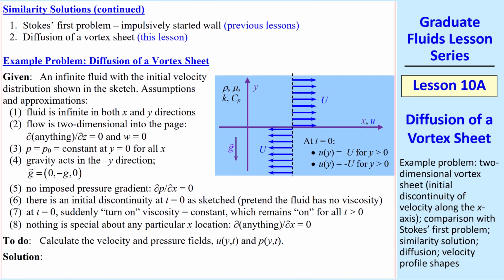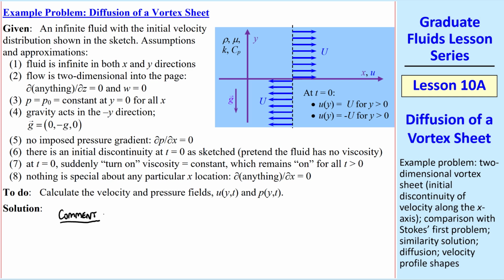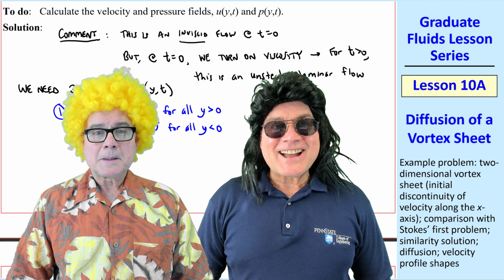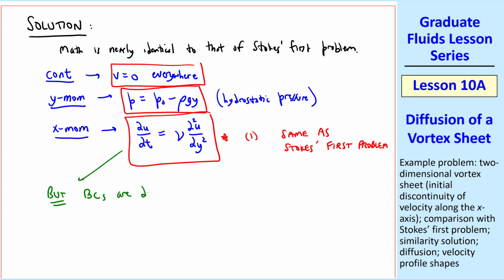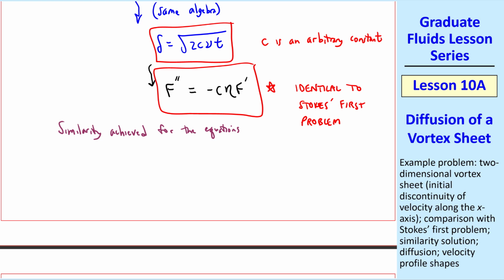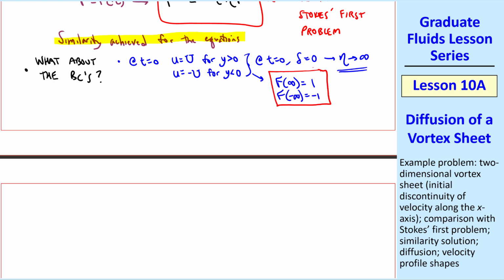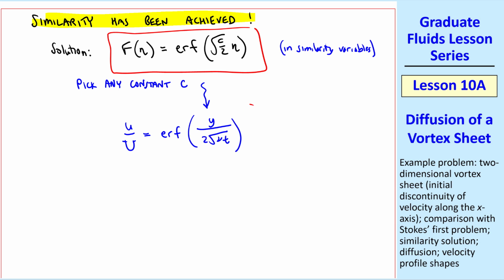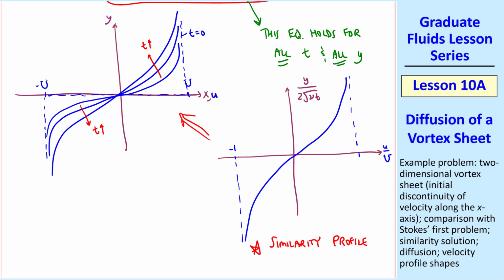Graduate Fluids Lesson 10A: Diffusion of a Vortex Sheet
Graduate Fluid Mechanics Lesson Series - Lesson 10A: Diffusion of a Vortex Sheet

In this 8.5-minute video, Professor John Cimbala works out another example similarity solution. In this case, he looks at the unsteady problem of vorticity and momentum diffusion in a laminar, two-dimensional vortex sheet.